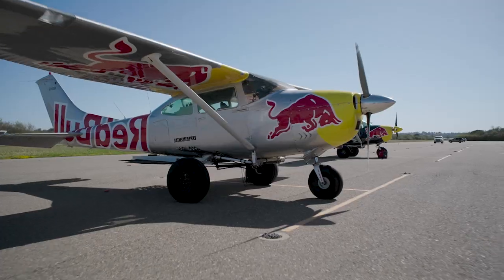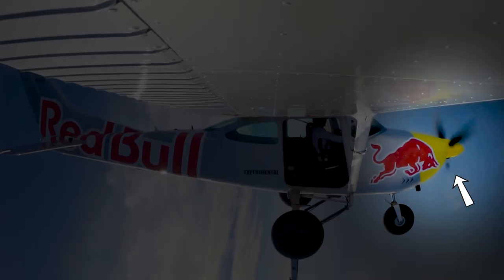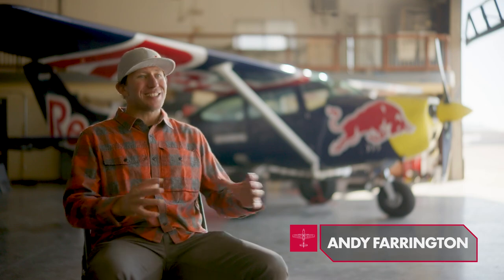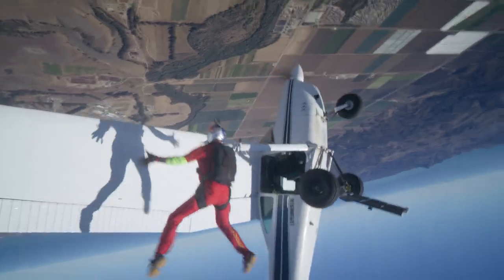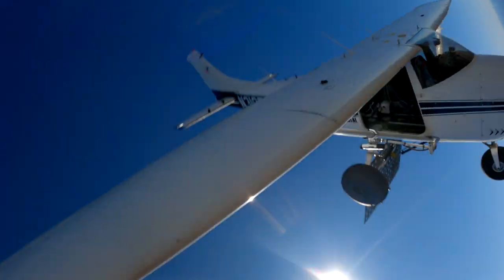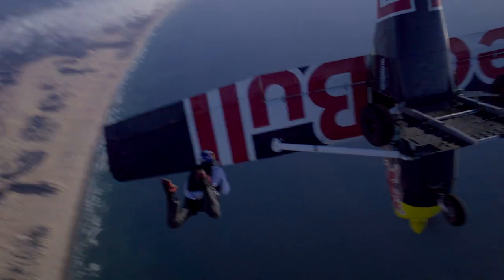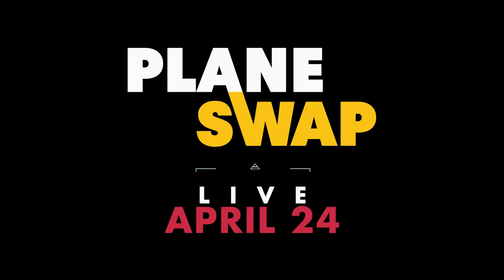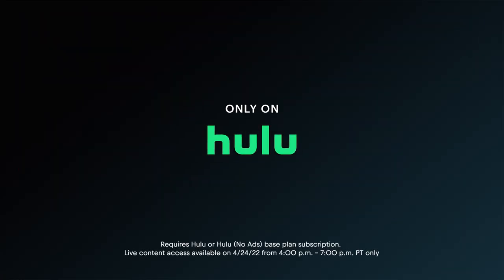The Re-Entry – Plane Swap, from Honda and Red Bull®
It takes guts to jump into a falling plane. It also takes determination. Pilots Luke Aikins and Andy Farrington discuss the unique challenge of maneuvering into the plane’s door in midair, the propeller spinning mere feet away. With their combined talents and help from their Honda vehicles, Aikins and Farrington will attempt the sky-high feat on April 24. Check out Plane Swap live on Hulu® at 4 p.m. PT/7 p.m. ET.